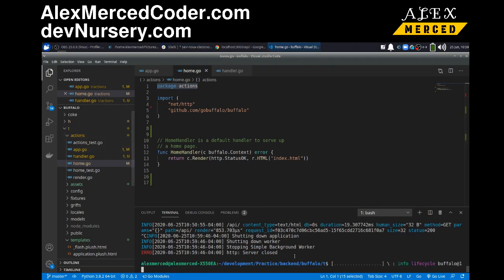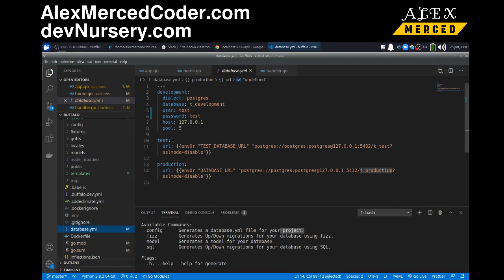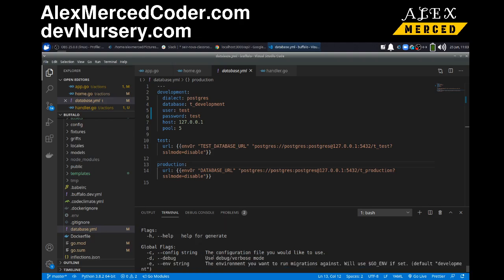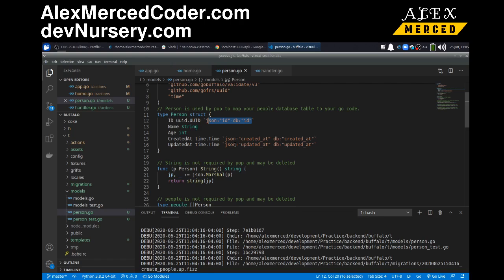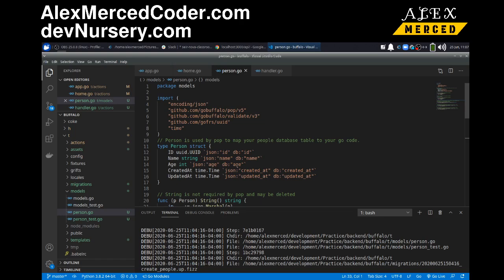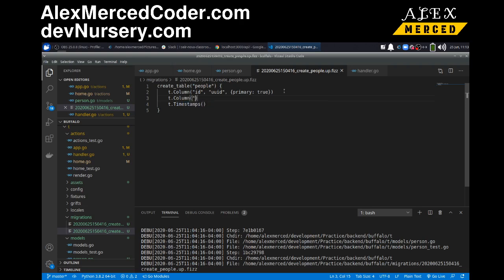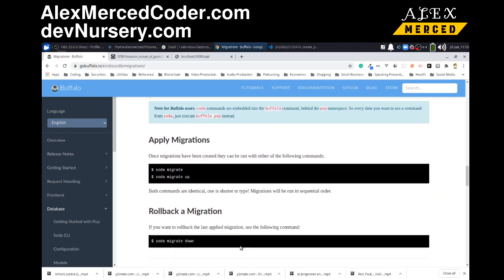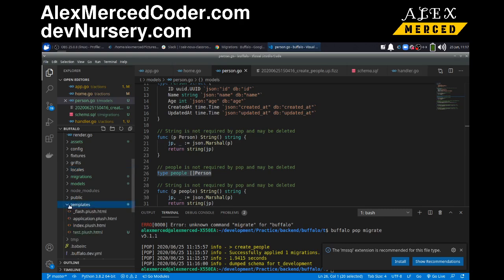AM Coder - Full Stack with GO/Buffalo #3 - Creating Models and Migrations